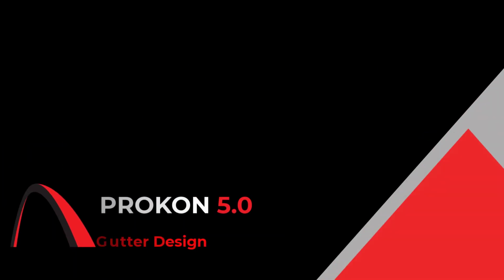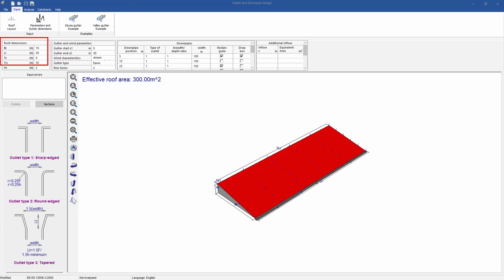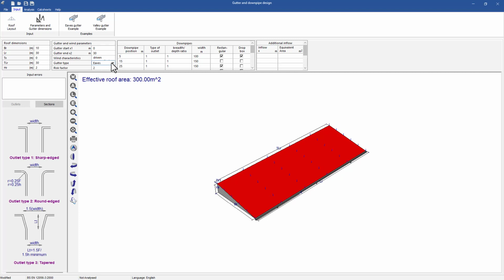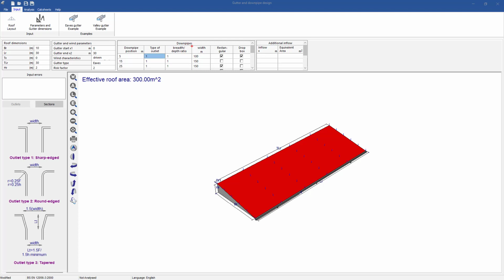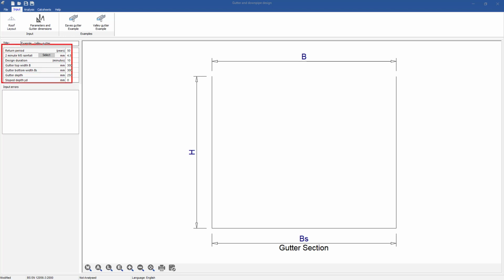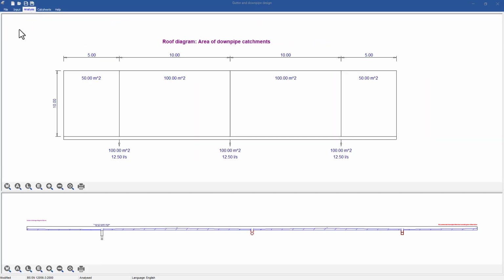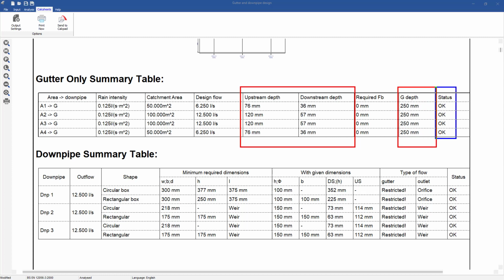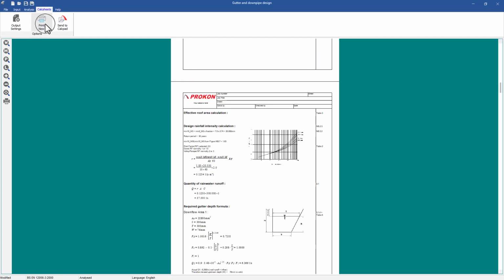Gutter Design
Learn more about PROKON's Gutter Design Module.